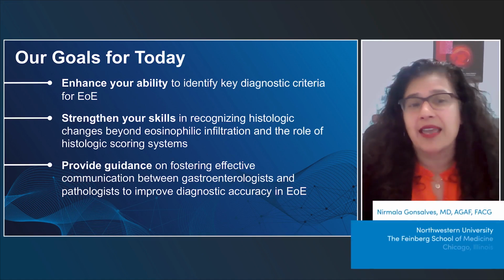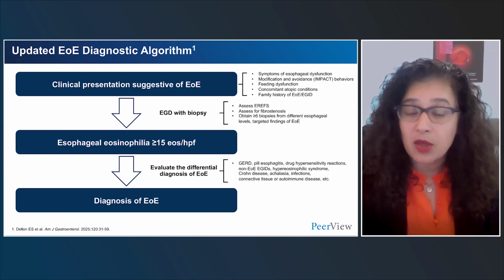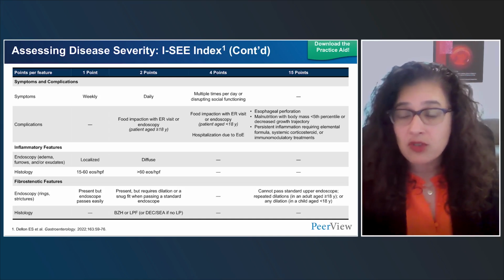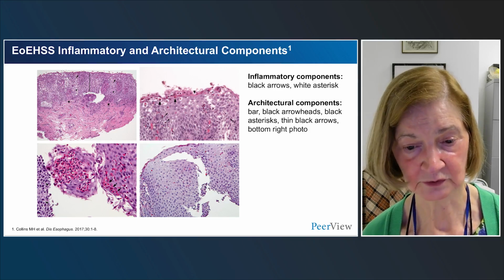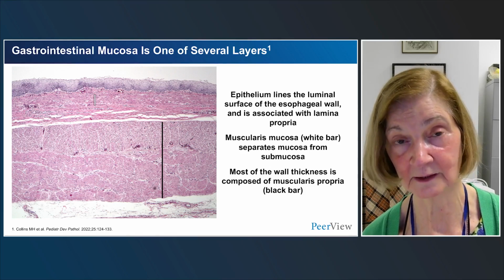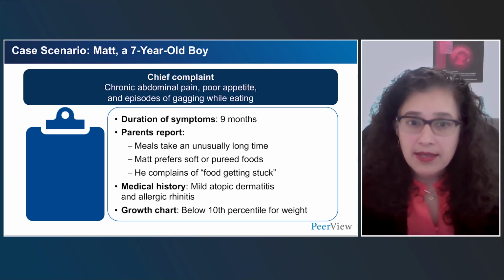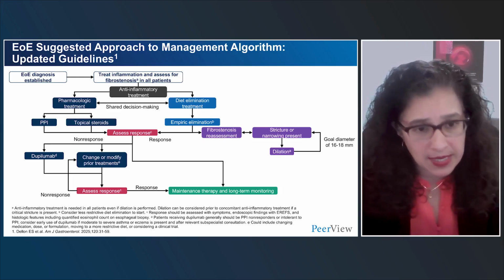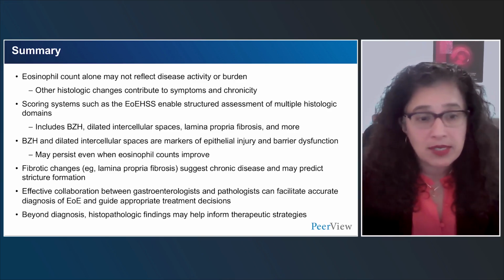Beyond the Eosinophil: Mastering the Complexities of EoE Diagnosis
For the full presentation, downloadable Practice Aids, slides, and complete CME/MOC/CC information, and to apply for credit, please visit us at PeerView.com/SCH865. CME/MOC/CC credit will be available until August 26, 2026.

In support of improving patient care, this activity has been planned and implemented by PVI, PeerView Institute for Medical Education, and Rodger C. Haggitt Gastrointestinal Pathology Society. PVI, PeerView Institute for Medical Education, is jointly accredited by the Accreditation Council for Continuing Medical Education (ACCME), the Accreditation Council for Pharmacy Education (ACPE), and the American Nurses Credentialing Center (ANCC), to provide continuing education for the healthcare team.

Support
This program is supported by an independent educational grant from Regeneron Pharmaceuticals, Inc.